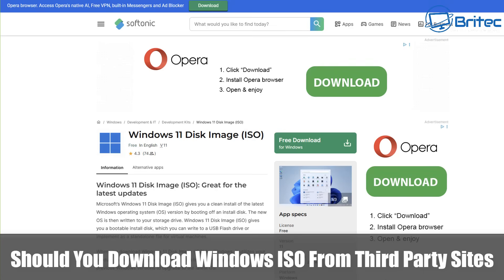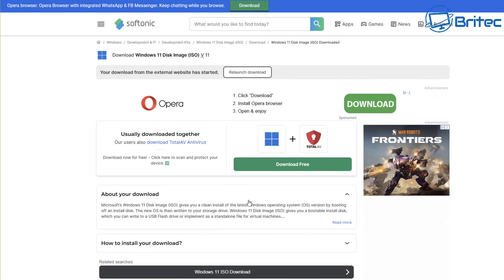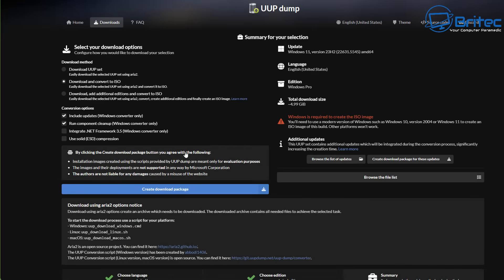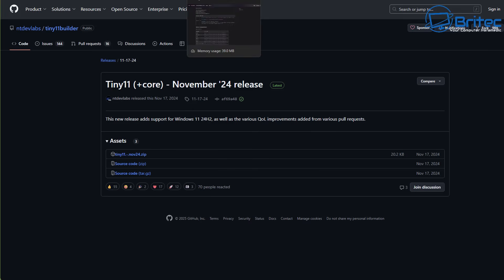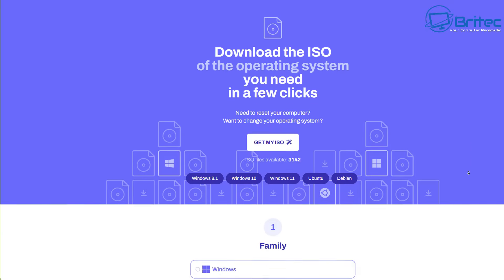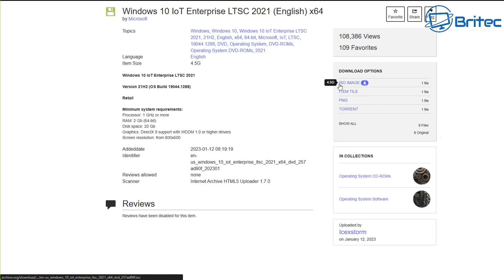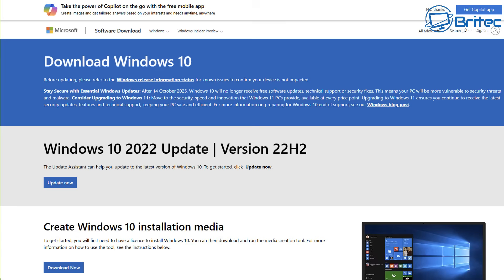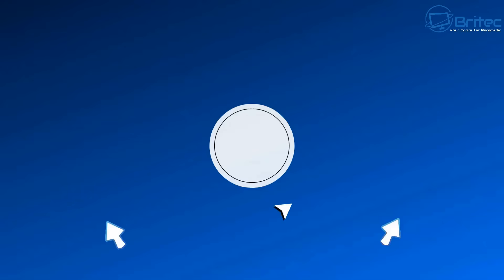Should You Download Windows ISO From Third Party Sites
I get asked all the time. How safe is it to Download ISO From Third Party Sites? No, it is generally not recommended to download Windows ISO files from third-party websites. While it might not be illegal, these sites can host compromised versions of the ISO, potentially including malware or other security risks. It's best to download Windows ISOs directly from Microsoft's official website to ensure you're getting a legitimate and safe version.